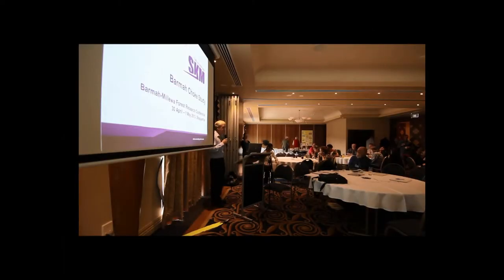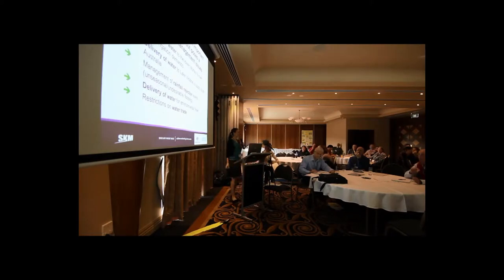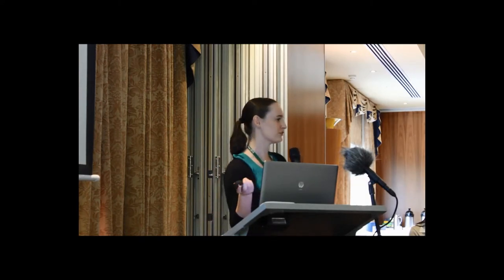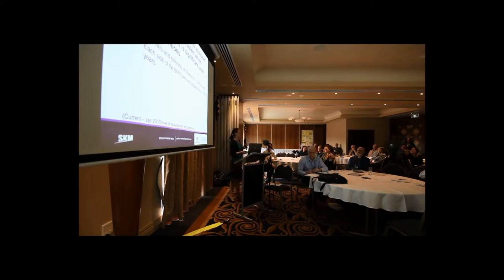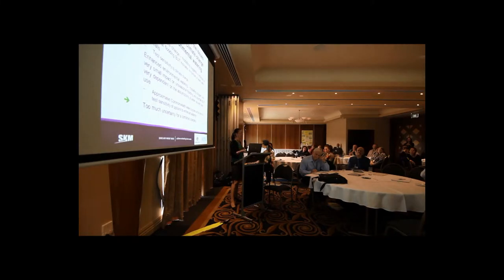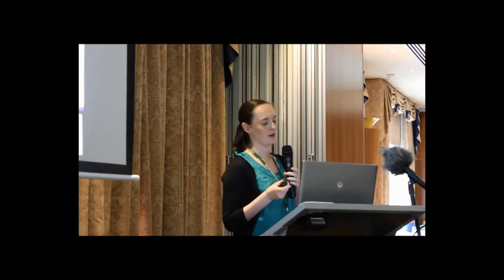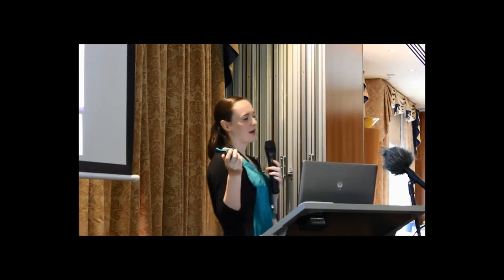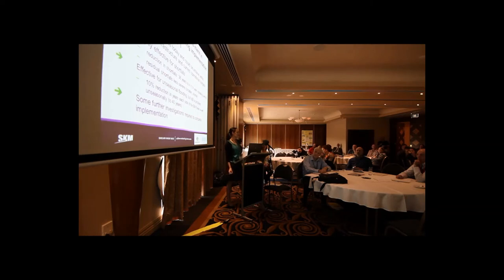BMFRC - 2.3.1 - Barmah Choke Study Part 1 (Erin Murrihy SKM)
Barmah Choke Study (Part 1 of 2).